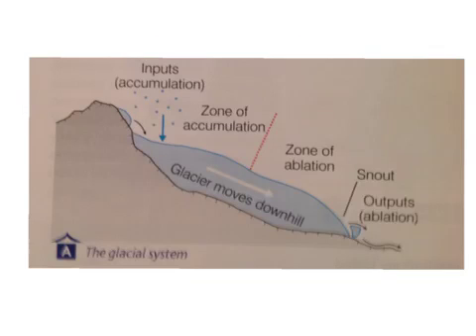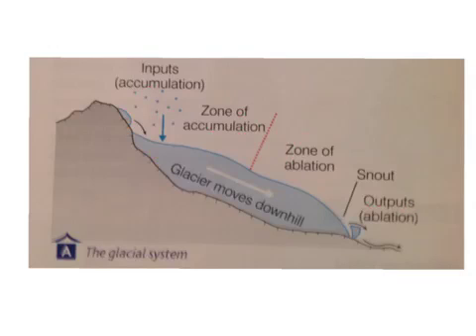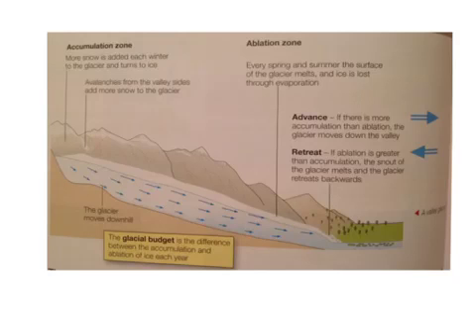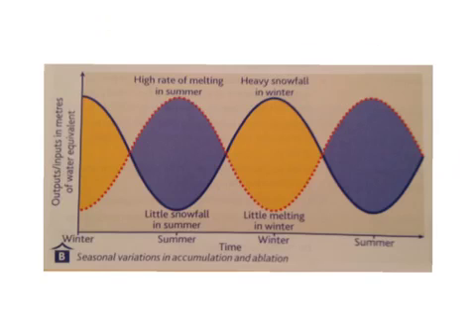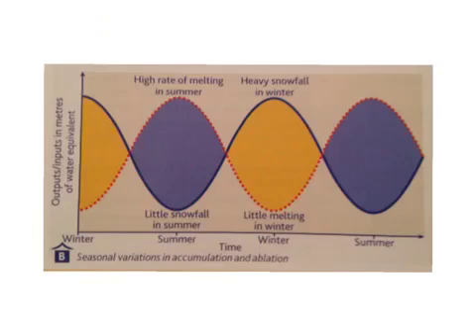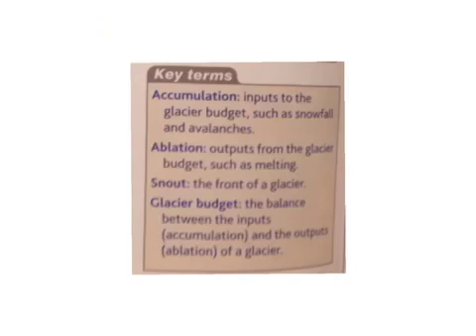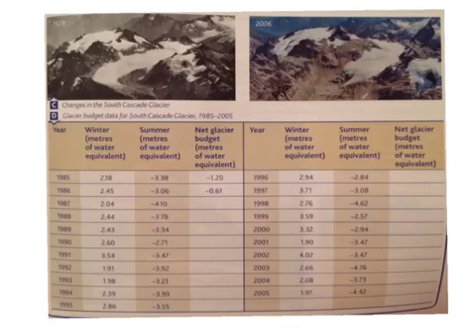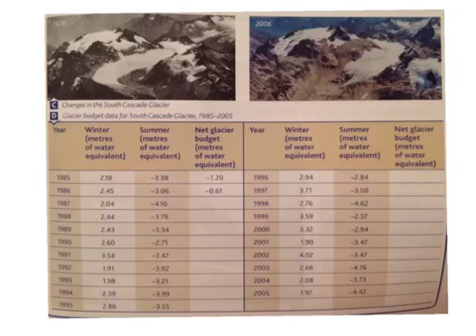What causes glaciers to move